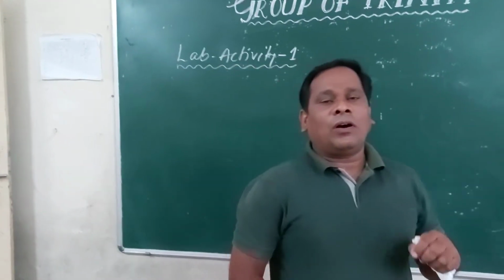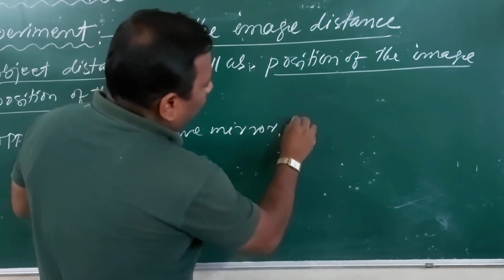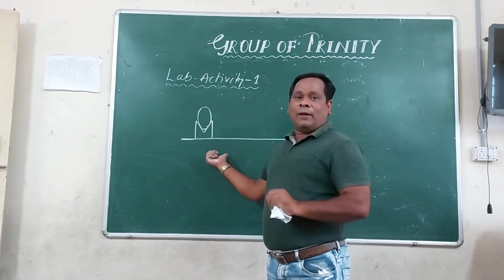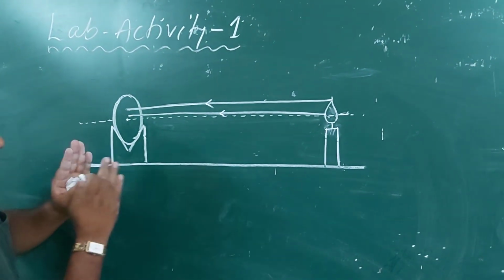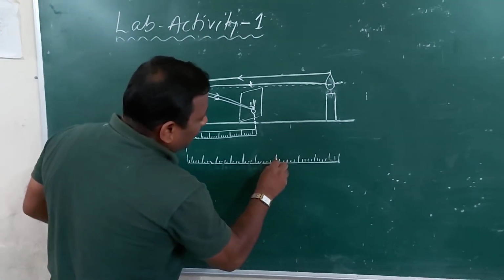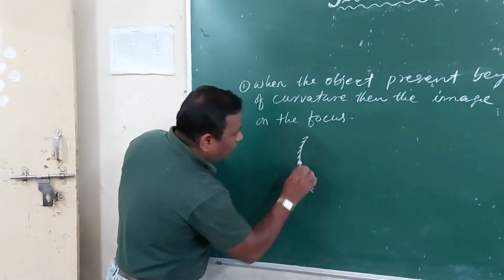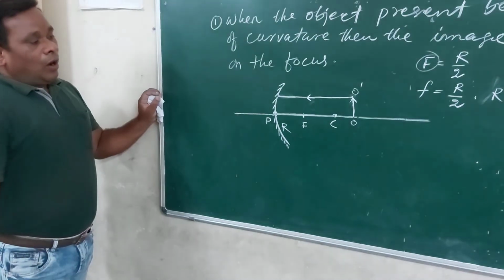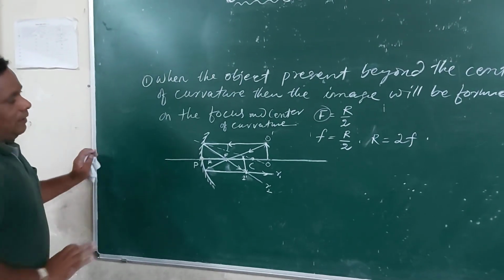Physics class 10 l.1 lab activity 1